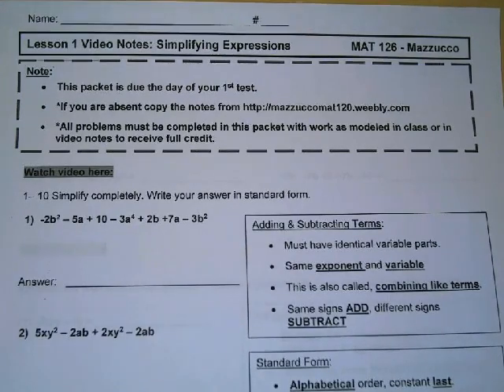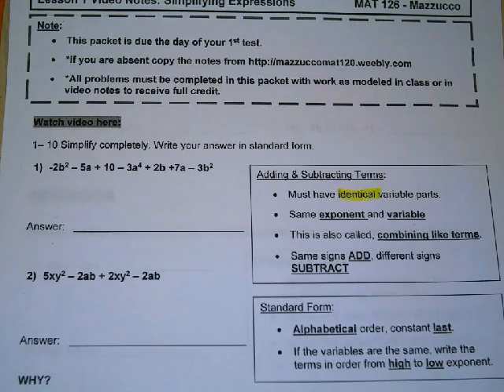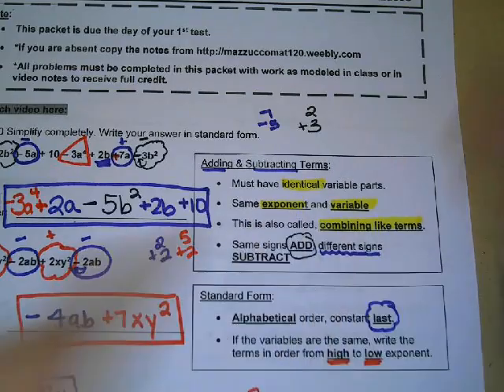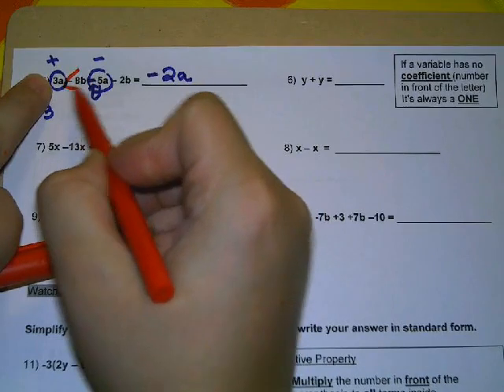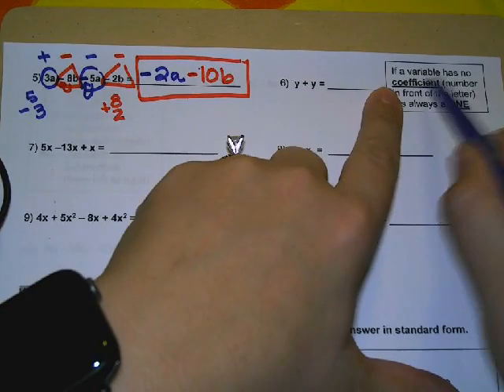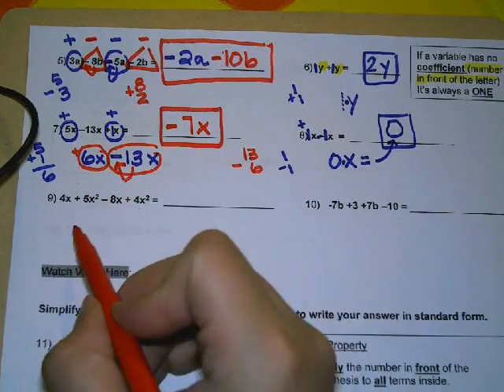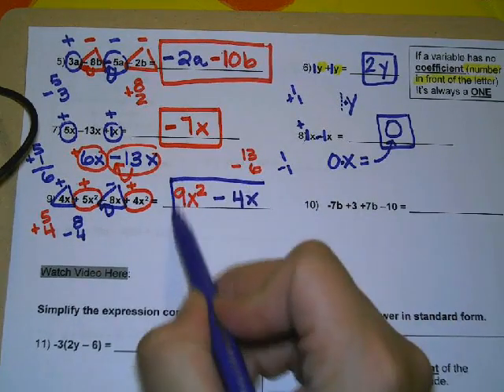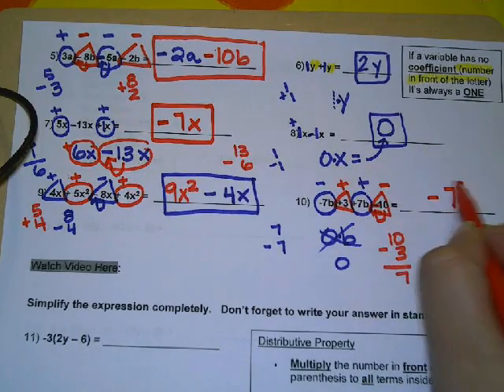Lesson 1 #1 - 10 Simplify By Combining Like Terms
Simplifing by Combining Like Terms